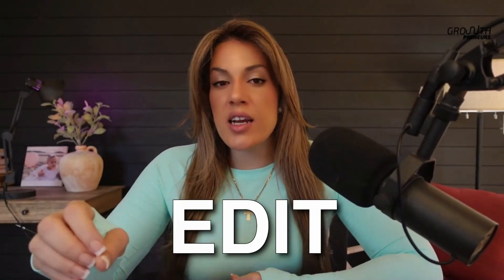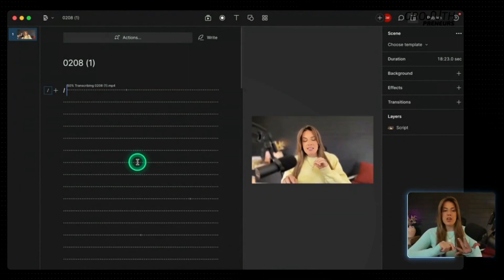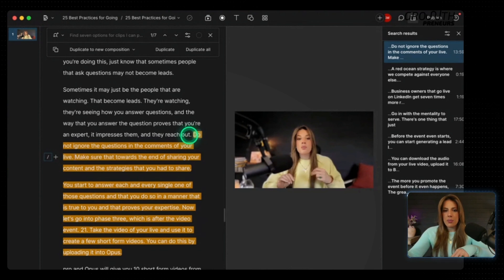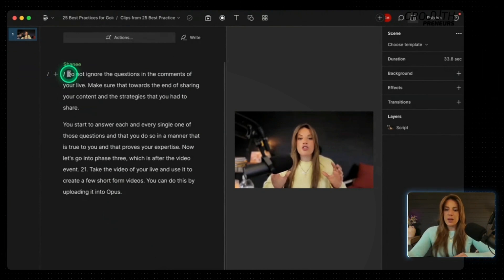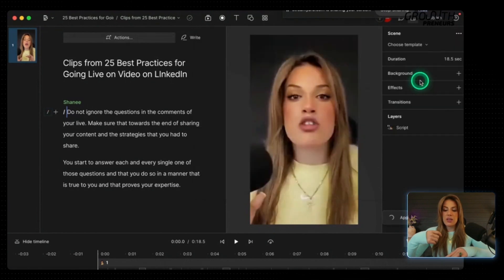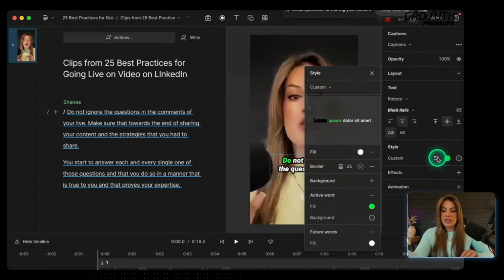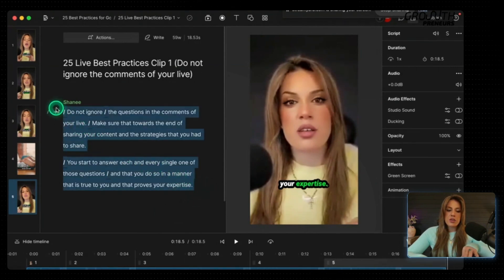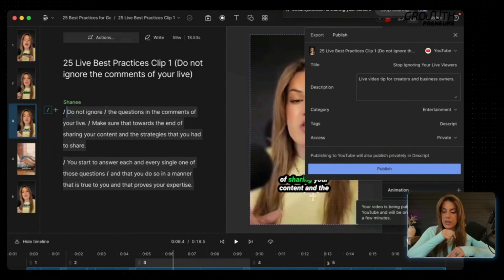Descript Tutorial: Repurpose Long Video into Shorts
Editing Long Videos into Short Clips Using Descript
The video is a step-by-step tutorial on how to edit long videos into short video clips using an AI tool called Descript. The tutorial explains how to upload a video to Descript, transcribe it into text, select portions to create short clips, adjust the video size, add captions, and publish the result on social media.

00:00 Getting Started with Descript
01:54 Transcribing and Editing Your Video
02:44 Finding Good Clips with AI
03:44 Reviewing and Selecting Clips
06:05 Editing and Formatting Your Clips
08:07 Adding Captions and B-Roll
13:10 Finalizing and Exporting Your Video
14:22 Publishing Your Video to YouTube

ABOUT SHANEE MORET:
In 2018, Shanee Moret was given an ultimatum. She was in marketing at a startup when her daughter got sick, forcing her to take time off. In response, her employer told her – come back to work or else. Shanee picked her daughter over her job (not a tough choice, really). And, instead, she started her own business. It paid off. Today, she has over 1 million LinkedIn followers, 365K LinkedIn newsletter subscribers and her business, Growth Academy where she helps business owners market themselves on LinkedIn, has taken off.